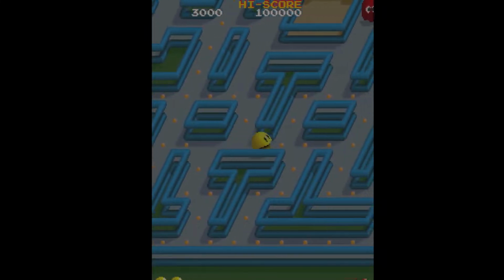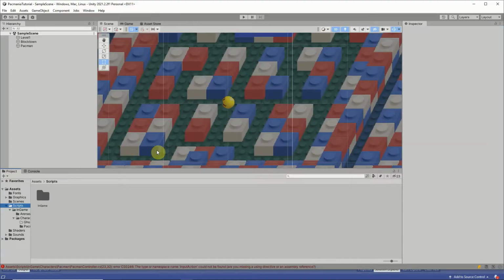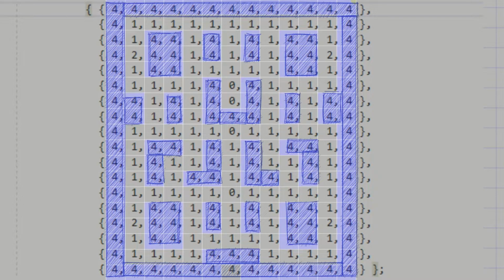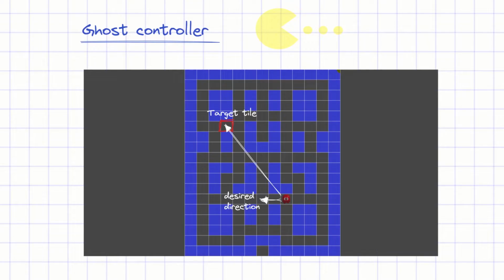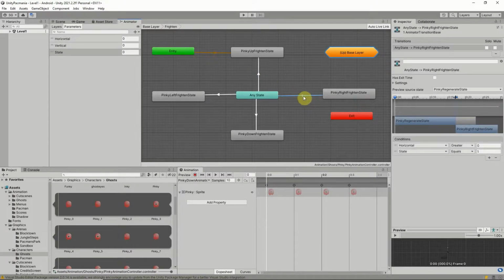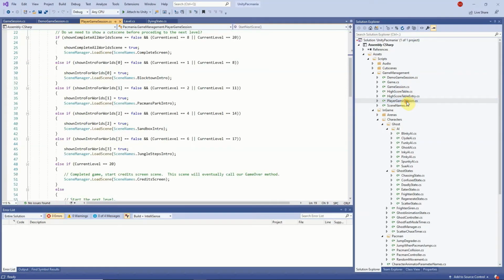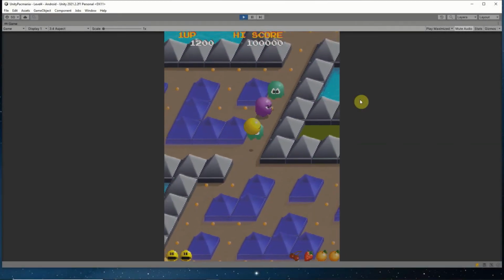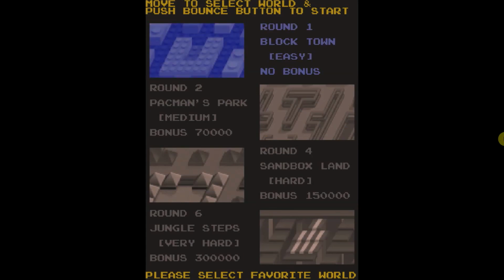How to code a 3D pacman type game in Unity with C# (Pacmania clone)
This tutorial video will show you how to make a complete Pacmania (isometric Pacman) clone using the Unity engine.

The complete game and source code (C#)  an be found here

After the success of Pacman and Ms. Pacman, Namco released Pacmaina for arcades and home computers in 1987-88 which soon gained a highly-positive critical reception for its uniqueness and gameplay.

A perfect way to learn how to use the Unity engine and C# coding is to re-create a classic old arcade game.  In this tutorial video I will show you how to do this with Pacmania.

This tutorial is aimed at beginners who have a very basic understanding of Unity and C# and perhaps have already used Unity to make something simple but would now want to learn the next steps to make something a bit more professional.

This video does not step through every single line of code or process, but instead focuses on how to design and implement importing parts of this game by using the Unity editor, C# code editor and UML style diagrams.

This tutorial is split into these chapters

0:00:00 - Intro.
0:01:48 - Summary of tutorial.
0:02:25 - Getting started and creating the arena and Pacman game objects.
0:06:03 - Should we code this as a 2D game or 3D?
0:09:24 - Input (keyboard), movement of characters and scrolling the camera.
0:18:12 - Creating an internal map of the arena, wall collision and generating pellet pickups.
0:25:32 - Level manager, ghost behaviour using the state pattern and pathfinding.
0:34:46 - Using Unity’s sprite animation, testing ghost behaviour and jumping.
0:45:10 - Level states, game sessions and audio.
0:52:56 - Bonuses, creating multiple levels, palette swapping and world wrap-around issue.
0:59:27 - UI/HUD, menus, cutscenes and building the game.
1:06:02 - End summary.